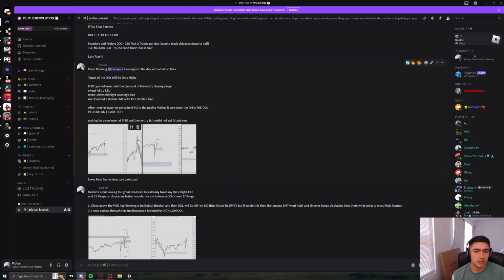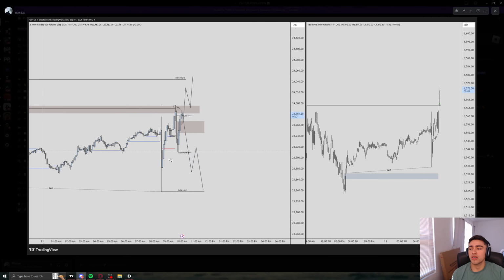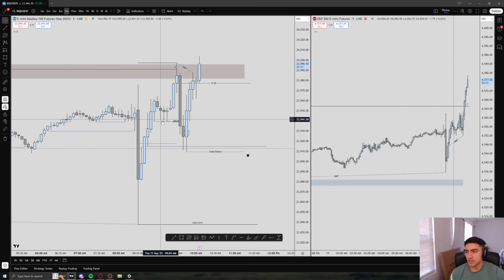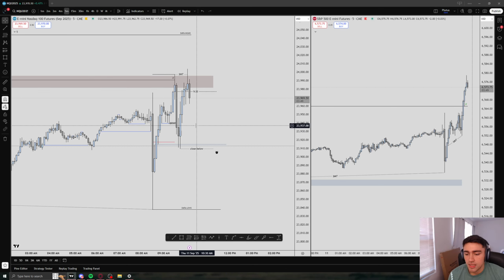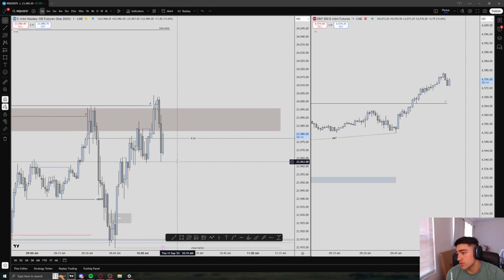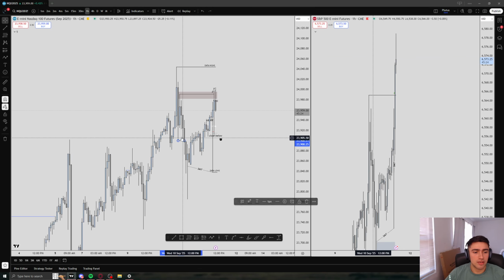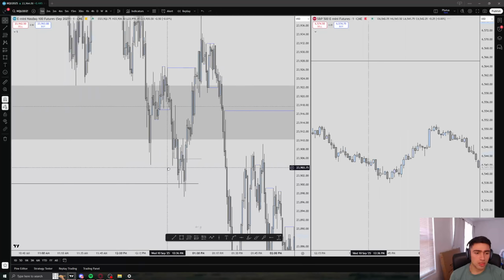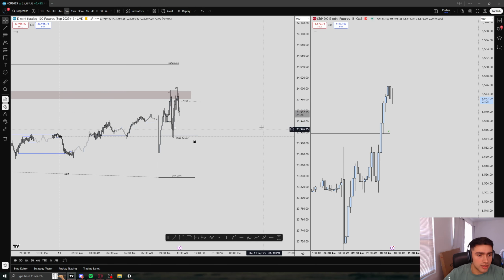Trade Recap ( Understanding Probabilities )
Hope you guys enjoyed the trade recap
Trading is meant to be boring. Not everyday will have something!

As always All Glory Goes to My Lord and Savior Jesus Christ!